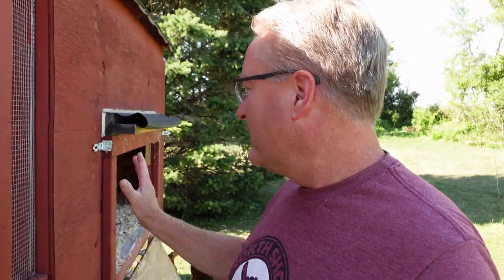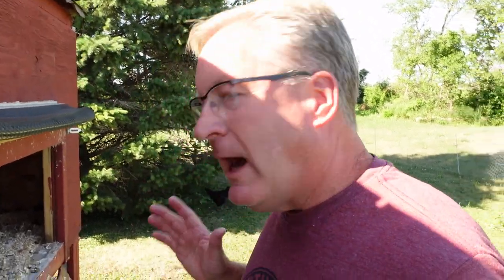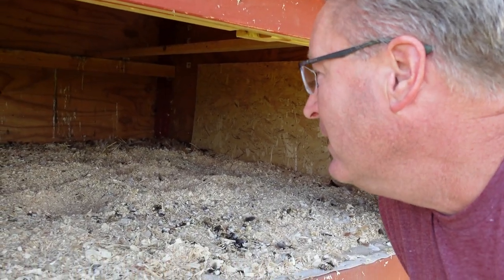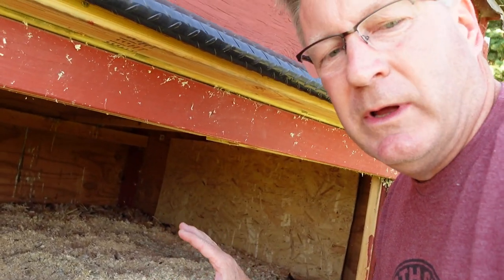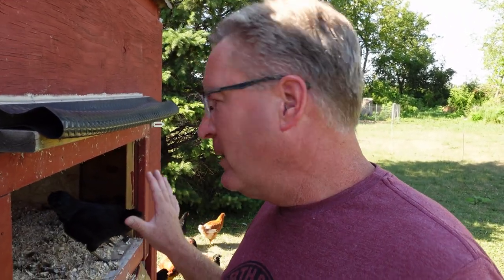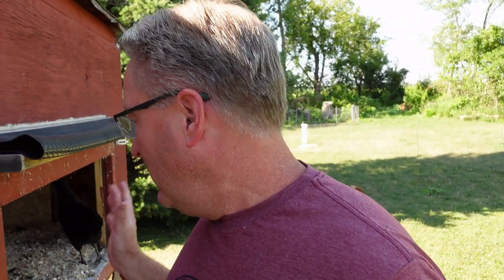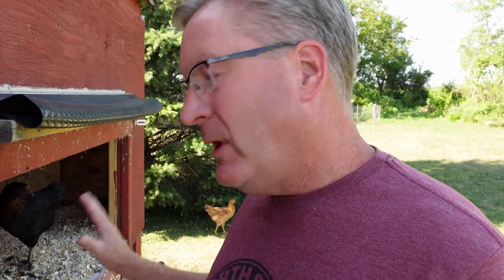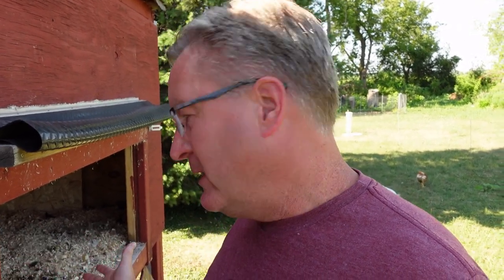Which Bedding Is Best For Your Chicken Coop?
We look at three common chicken coop beddings.  Which bedding is best, which is most economical, and which one should you avoid?  Do we use the best method?!